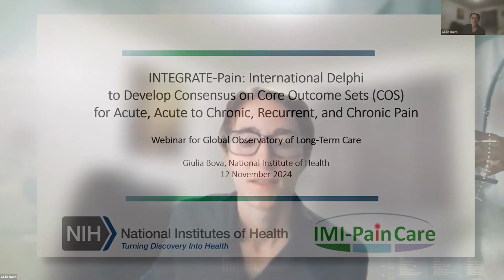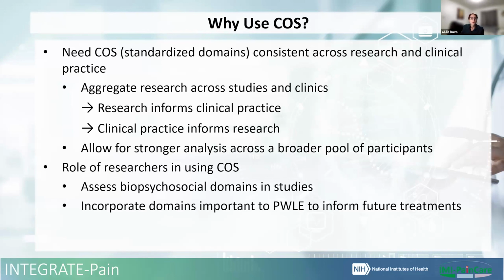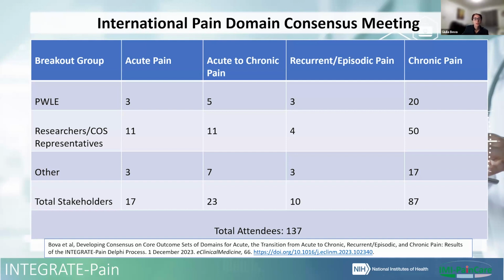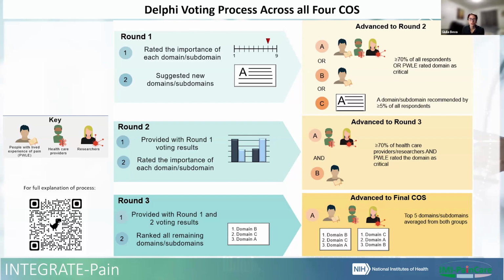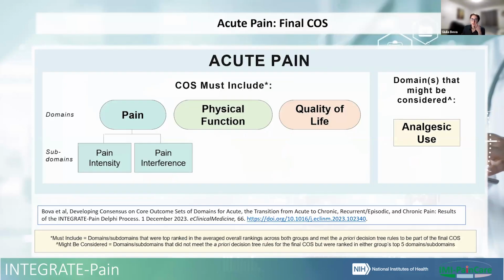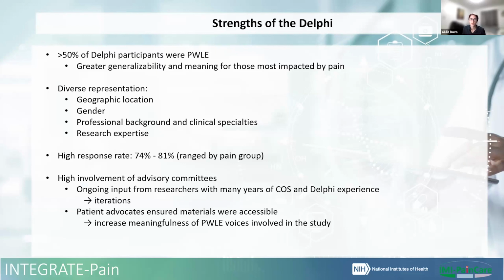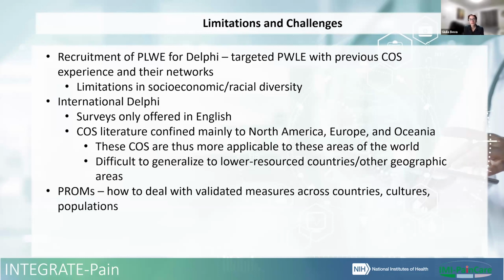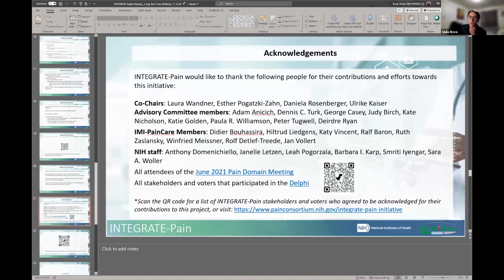GOLTC: Global Harmonisation of Pain Outcome Measurement for Better Care in LTC Facilities and Beyond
GOLTC Pain in Care homes Interest Group webinar
Date: Tuesday 12 November 2024
Time: 12pm – 1pm GMT
Link: Register to join on Zoom

Pain is connected with emotional, cognitive, and behavioural disorders as well as functional issues. Moreover, chronic pain increases suffering, disability and social isolation which impacts negatively upon a person’s emotional, psychological, emotional and social wellbeing and consequently leads to a reduced quality of life and more years spent living with disability.  People living in long-term care facilities are often living with dementia or cognitive impairment, frailty and multiple comorbid conditions and can  experience complex forms of pain. As a consequence, long-term care facility residents are likely to experience issues with mental capacity and communication which can impact on their ability to articulate their pain and how this impacts upon them this has a significant impact on all aspects of their life and well-being. A person living with dementia may exhibit distressed behaviours as a result of experiencing pain and all too often this is considered indicative of a symptom of dementia as opposed to a manifestiation of unmanaged pain. Therefore, focusing on improving the identification, assessment and management of pain in residents living in long-term care is of the utmost importance.

The webinar covers:
1. Introduction to the Global Observatory of Long-Term care and the Pain in Care homes and welcome (Adelina Comas-Herrera, Care Policy and Evaluation Centre, LSE, UK).
2. Introduction to the GOLTC Pain in Care Homes Interest Group (Dr Zena Aldridge: Social Care Nurse Fellow – NIHR Nursing and Midwifery Office, UK; Dr. Manuela Hoedl: Medical University of Graz; Prof Sandra Zwakhalen: Maastricht University, Netherlands)
3. Presentation: “Developing consensus on core outcome sets of domains for acute, the transition from acute to chronic, recurrent/episodic, and chronic pain: results of the INTEGRATE-pain Delphi process”.” Giulia Bova (National Institute of Health, NINDS, UK)
4. Discussion: Which COS can be integrated in Long-term care? What are the perquisites? What can be challenges to think about?
5. Q & A: Ideas/ further plans for improving pain management?
6. Discussion about the Interest Group next steps led by the steering group members